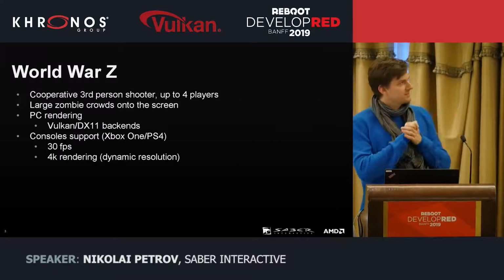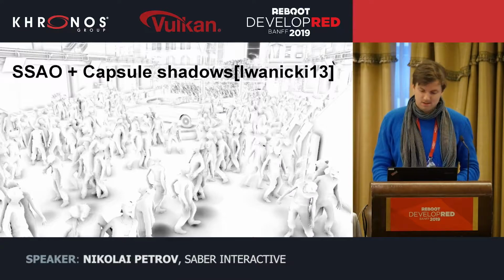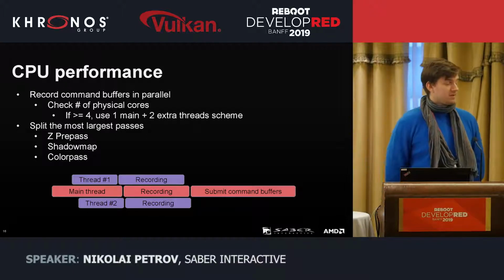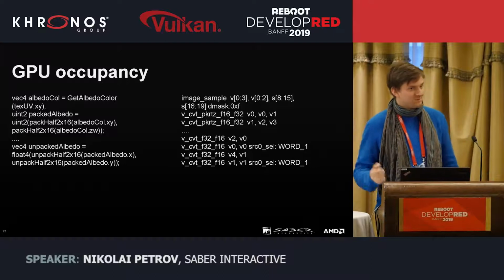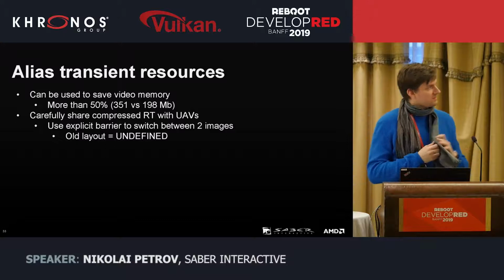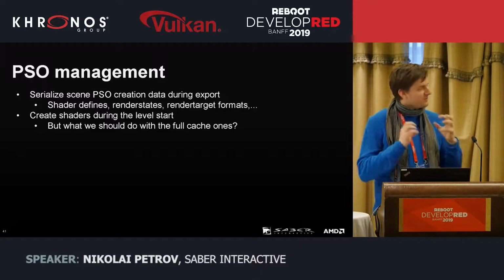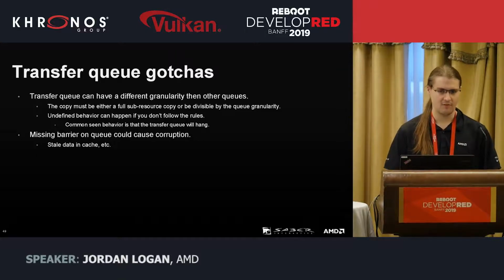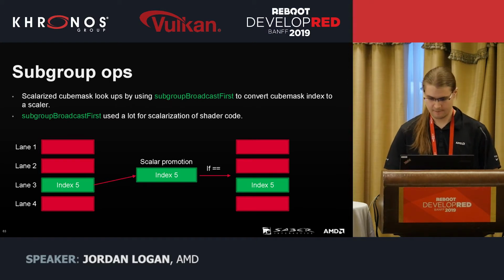World War Z – Using Vulkan to Tame the Zombie Swarm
Speaker: Jordan Logan (AMD) & Nikolai Petrov (Saber Interactive)